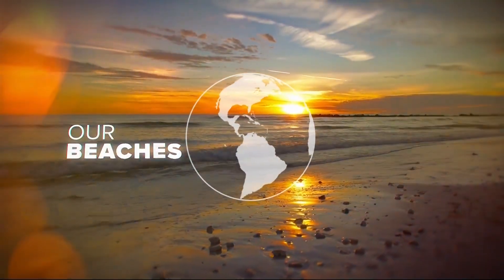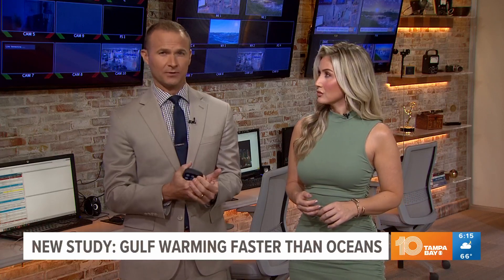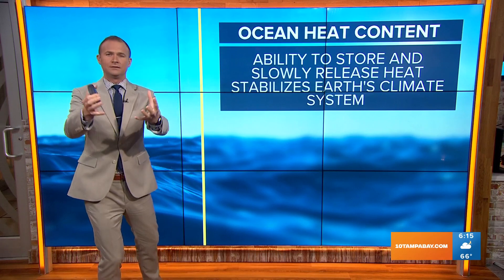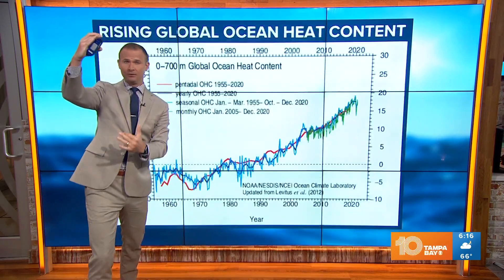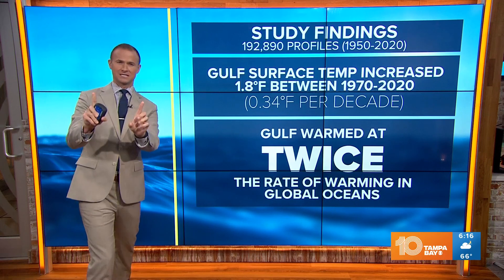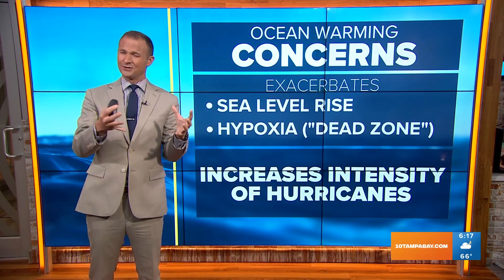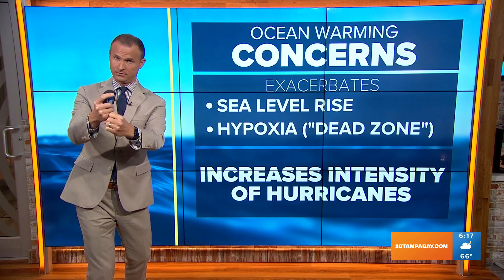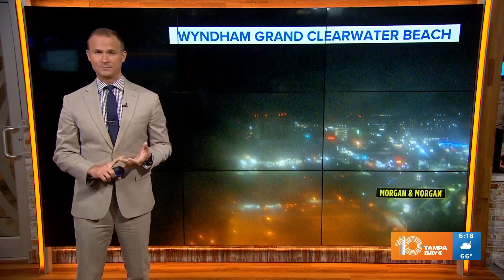New study shows Gulf of Mexico warming faster than oceans | Our Changing Climate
The warming water exacerbates sea level rise and hypoxia, choking the oxygen out of the ocean. It also generates more intense hurricanes.